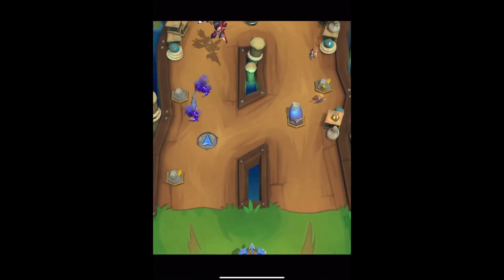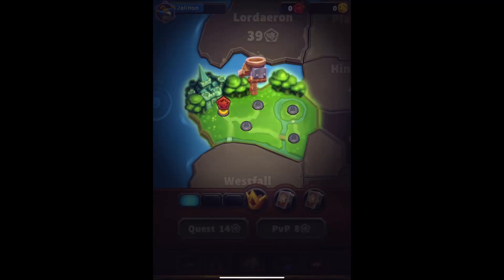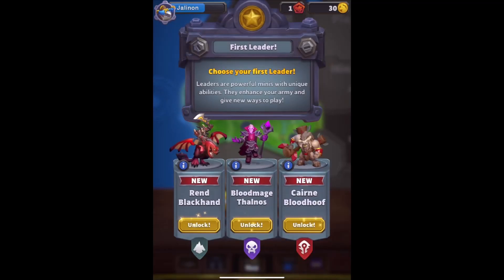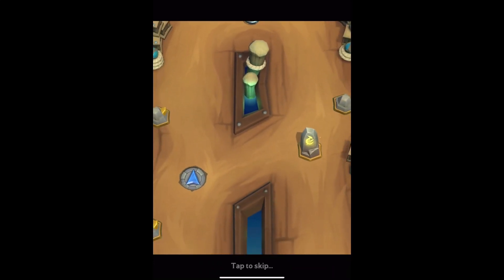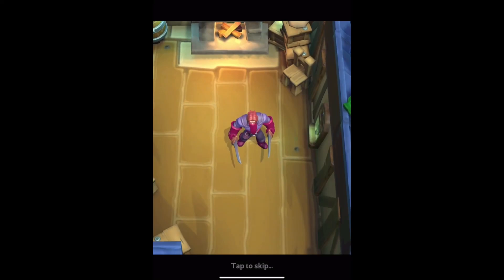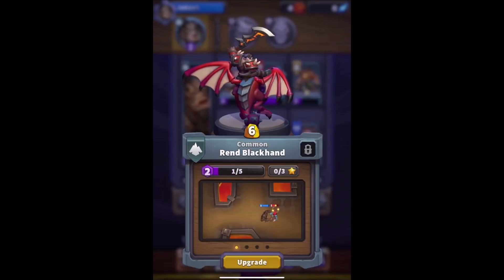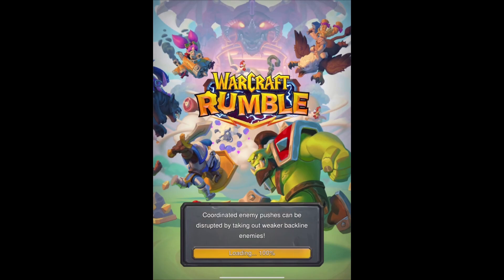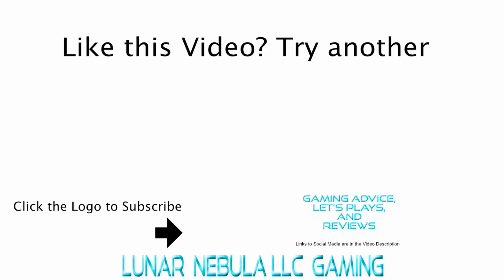Let’s Try Warcraft Rumble on [iOS]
Hello, dear viewer, and welcome to Warcraft Rumble on iOS! Warcraft Rumble is a mobile action strategy game like Clash Royale with a few twists on the map designs, a story mode campaign, and PVP. Warcraft Rumble is free-to-play on iOS (though look out for those in-app purchases as always). I believe Warcraft Rumble’s age rating of 9+ is appropriate. I hope you enjoy this video of Warcraft Rumble, dear viewer!

Warcraft Rumble is described on its iOS Page as follows:
  “Warcraft Rumble is a mobile action strategy game where collectible Warcraft Minis come to life to clash in epic melee battles. Whether you choose to play in the massive single player campaign or compete head-to-head in epic PvP battles, prepare to experience the true meaning of joyful chaos!

WARCRAFT AT YOUR FINGERTIPS
-Take control of an army of Minis to defeat bosses and characters from the Warcraft universe
-Play with iconic heroes like Jaina Proudmoore, Grommash Hellscream, and many more
-Defeat enemies from across the Warcraft universe in familiar and new settings
-Discover new maps and bosses as you fight your way across Azeroth

COLLECT OVER 60 WARCRAFT MINIS AND CHARACTERS
-Collect dozens of units and characters from across Azeroth
-Build armies within 5 playable families: Alliance, Horde, Beast, Undead, and Blackrock
-Unlock new skills and upgrade your minis as you level up

FAST PACED MOMENT-TO-MOMENT STRATEGIC ACTION
-Every Mini and hero you play matters when it comes to winning
-Cast spells like Blizzard and Chain Lightning to defeat your enemies and turn the tide of battle
-Exploit enemy weaknesses: deploy ranged units against flyers, or use magic against infantry
-Use your Minis’ unique powers to build a team for any opponent you come up against